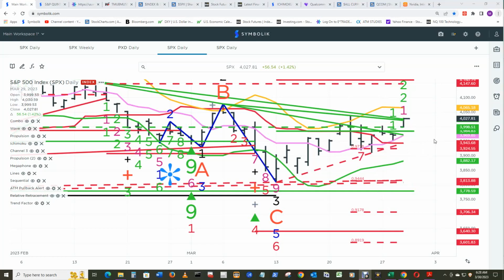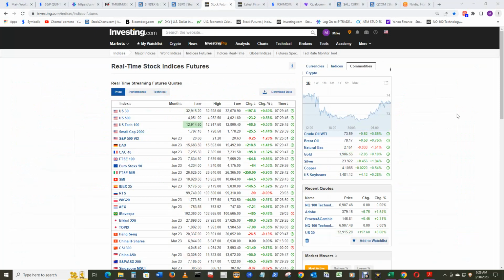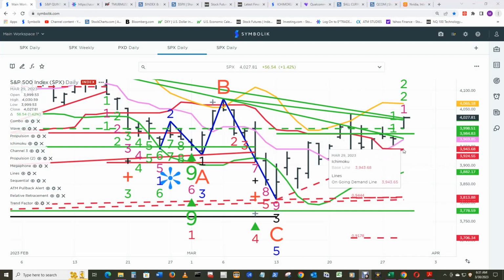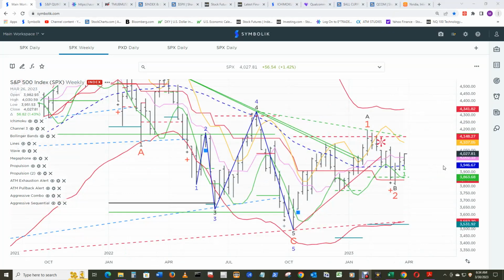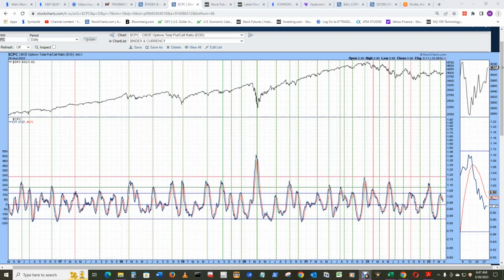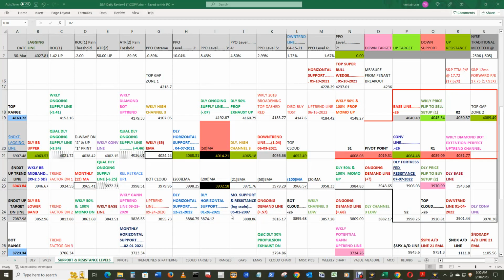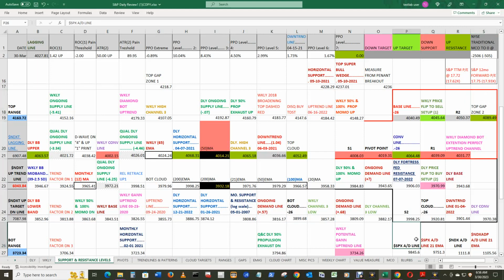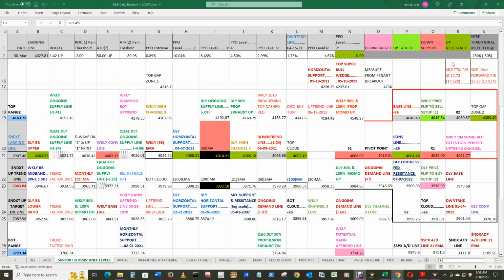467 S&P Review 03-30-2023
0:00 DLY & WKLY DeMark Indicators 3:39 CBOE PUT / CALL 4:34 BIG BOARD